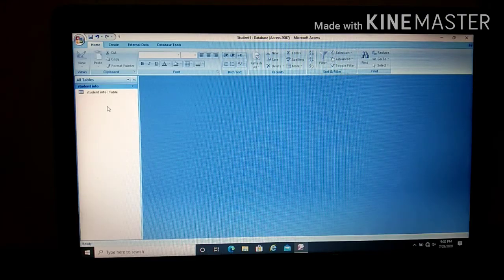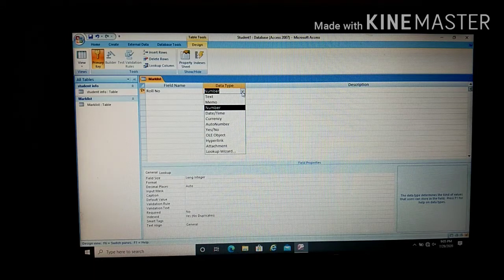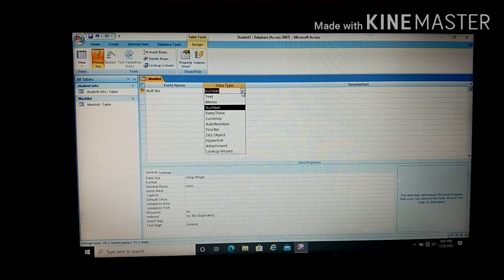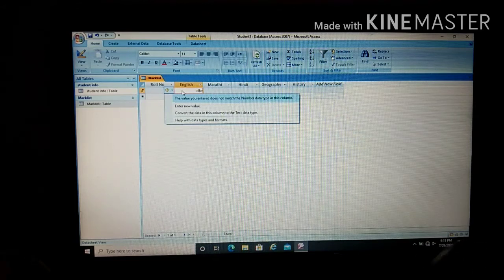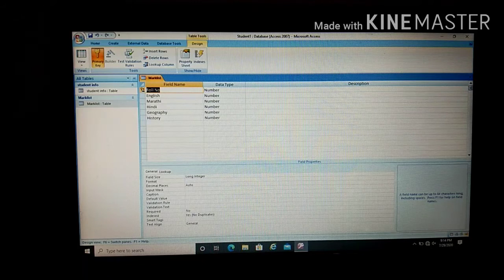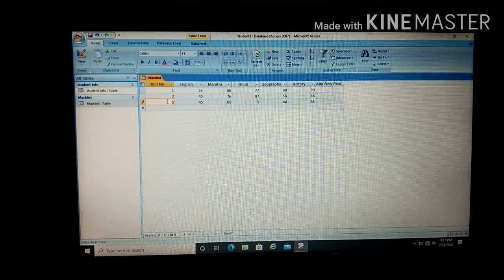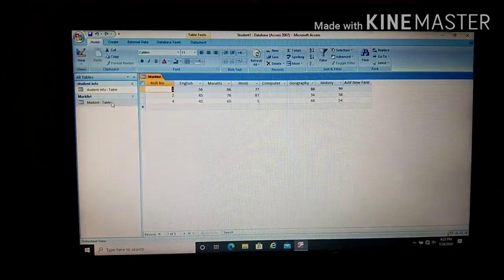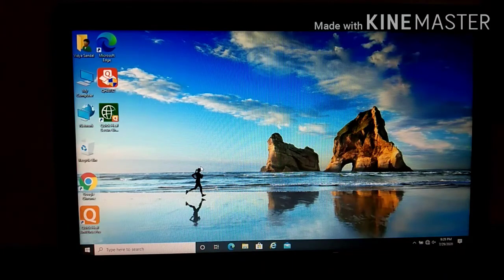Chapter 3 Log on to MS Access(Part2)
Subject - Computer         Std - 8th
School Name- P. S. English Medium School